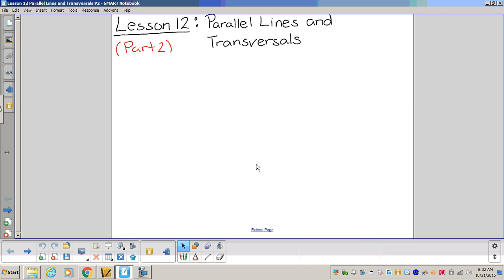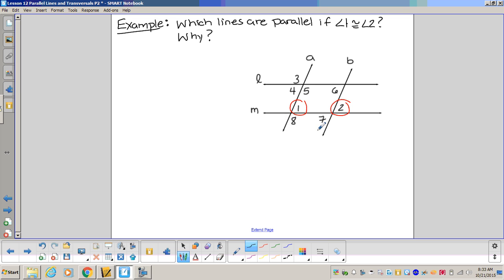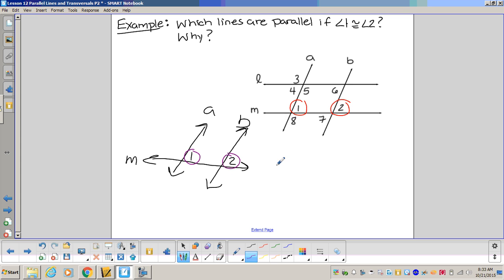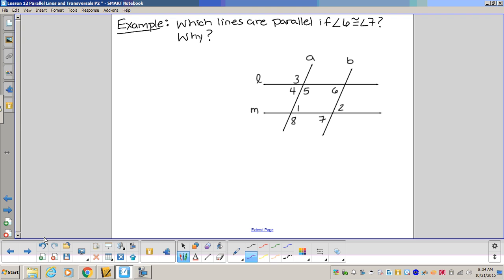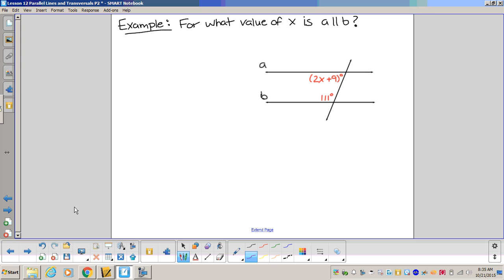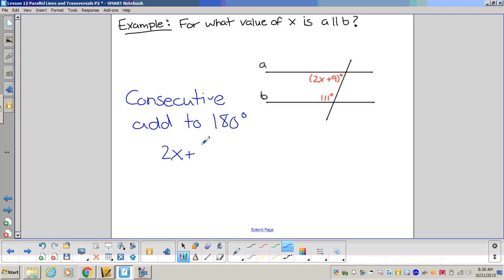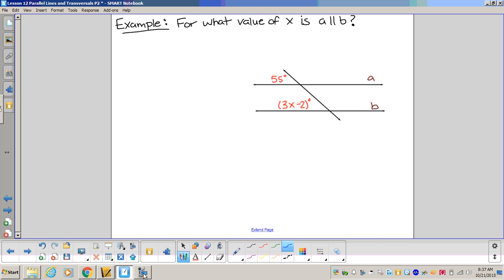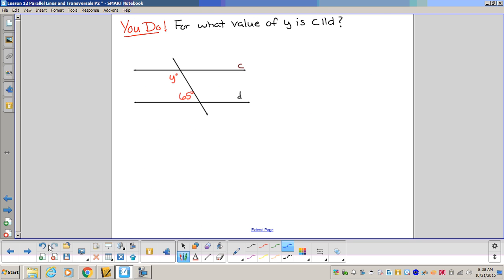Lesson 12 Parallel Lines and Transversals P2